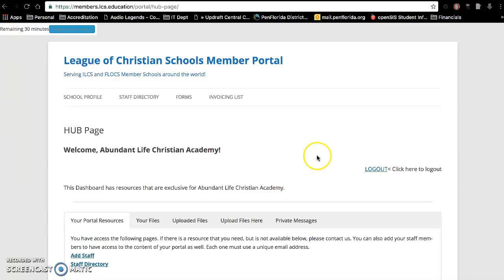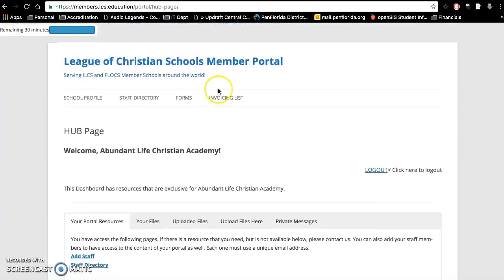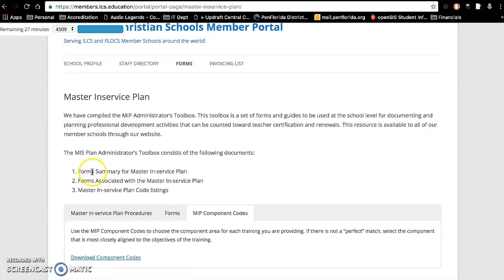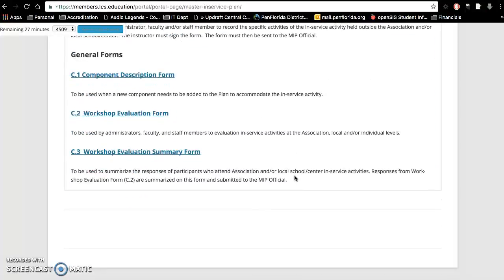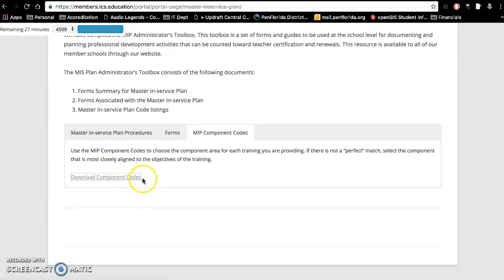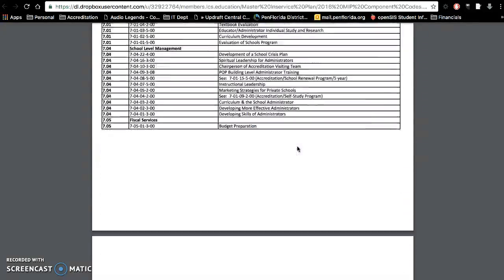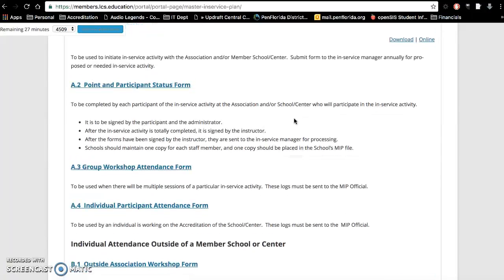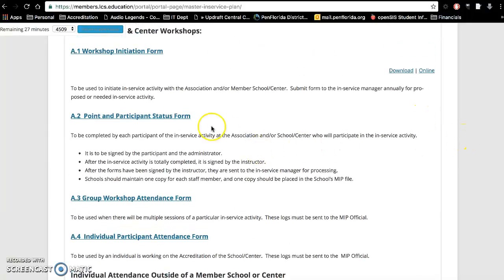Master Inservice Components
This lesson familiarizes administrators with the components associated with the Master Inservice Program